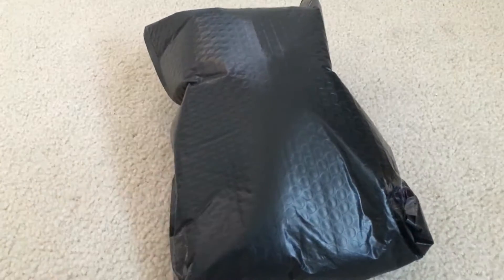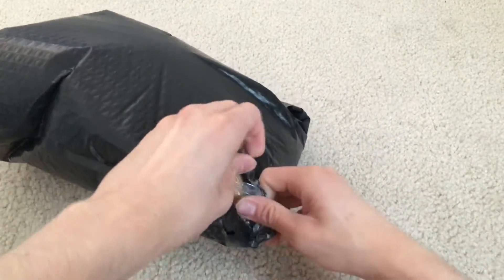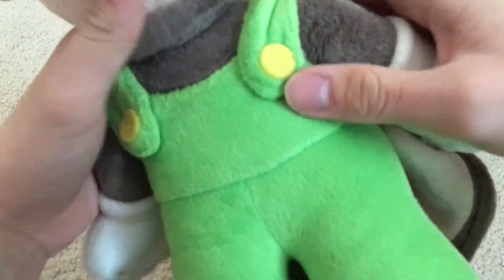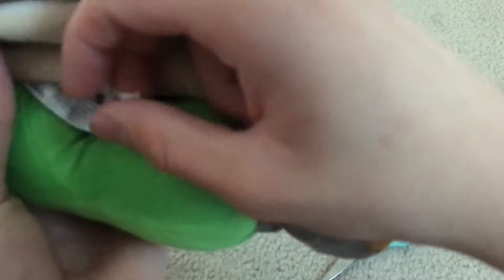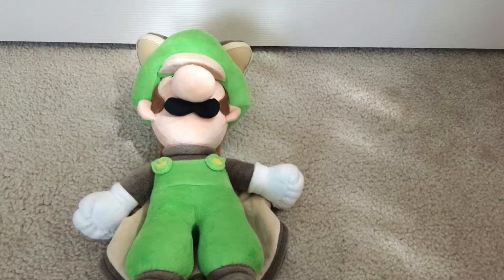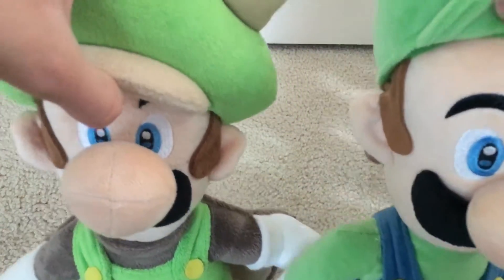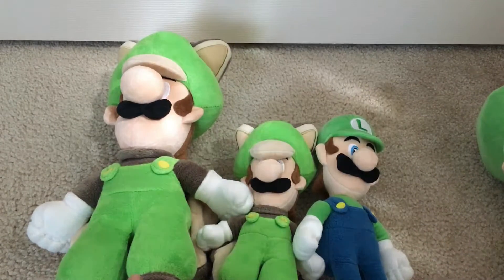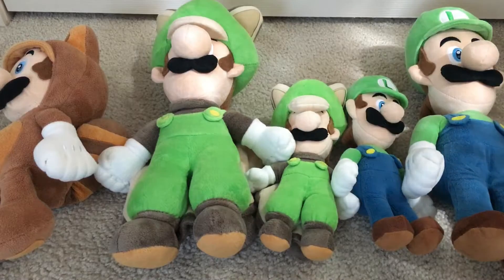16" MEDIUM FLYING SQUIRREL LUIGI PLUSH UNBOXING & REVIEW!!!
Many people don't know that Sanei created medium Squirrel Mario & Luigi Plushes for their New Super Mario Bros. U Set. In today's Unboxing, we open the 16" Medium Squirrel Luigi from that Set!

Nintendo Network Username ► MPN

Video Edited by: Shawn McCormick